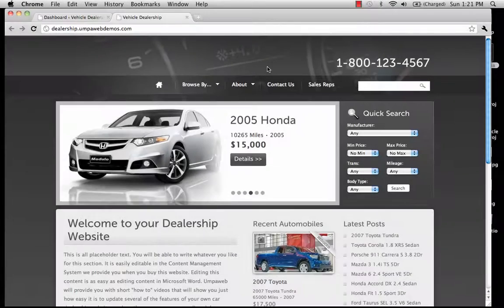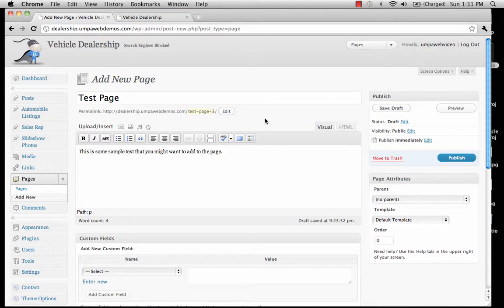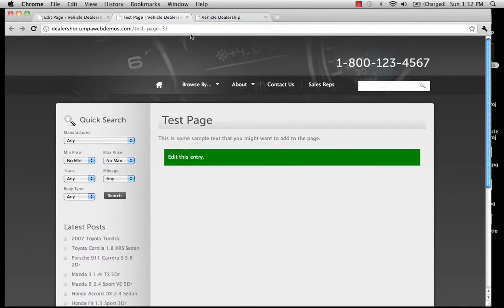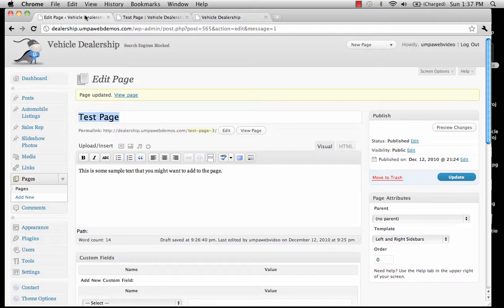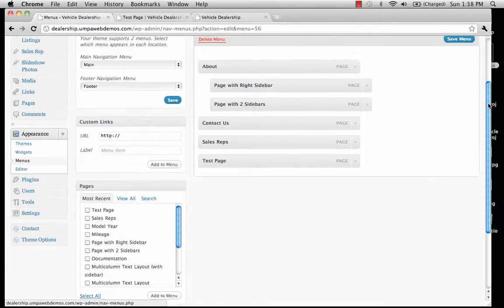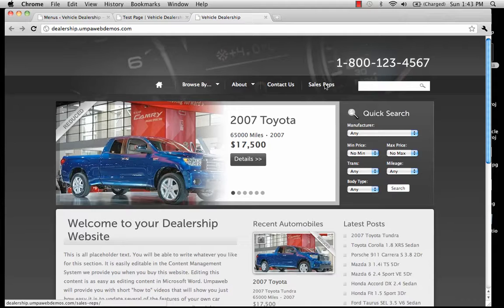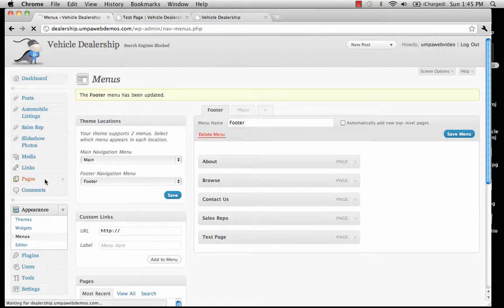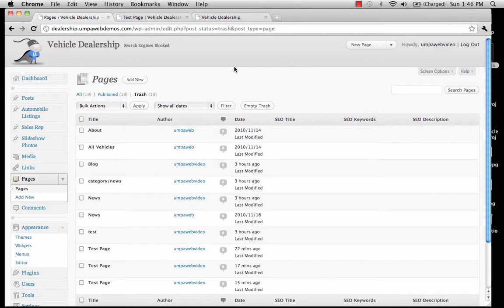Adding Pages to Dealership Site